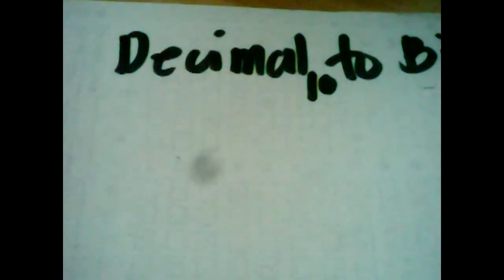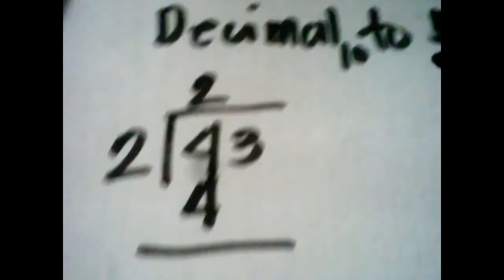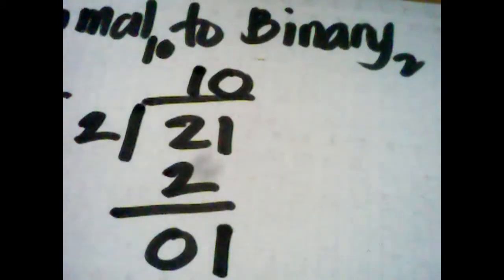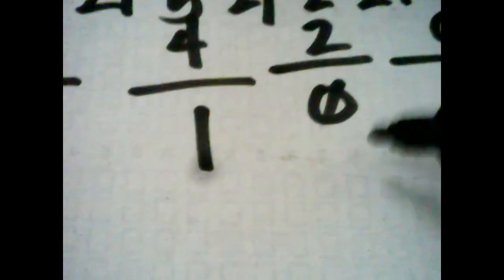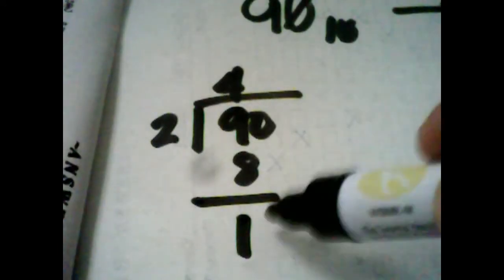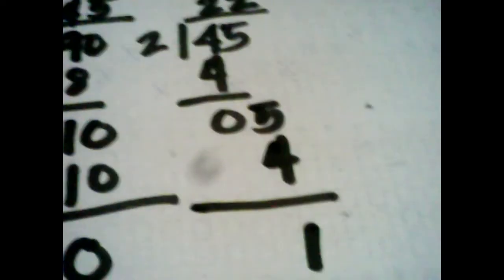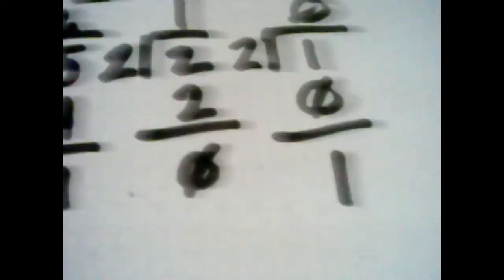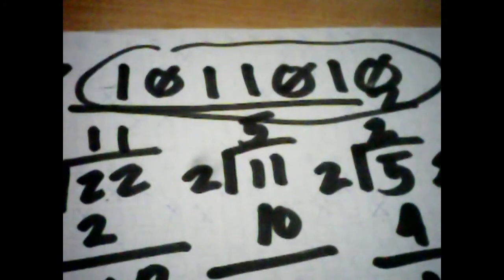DECIMAL TO BINARY CONVERSION